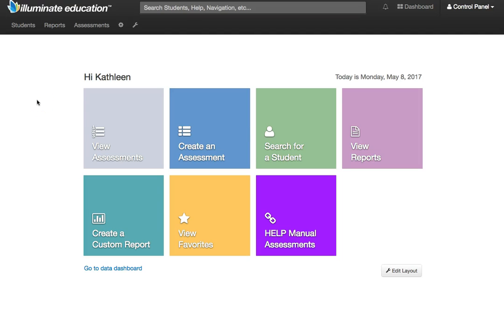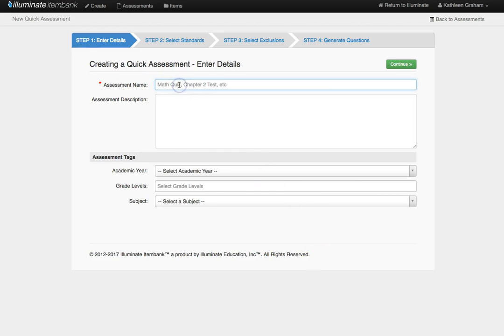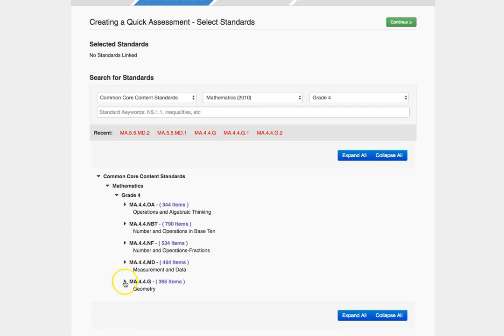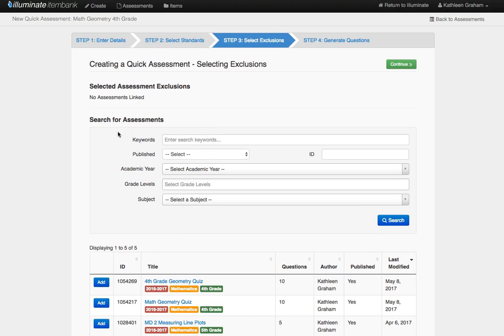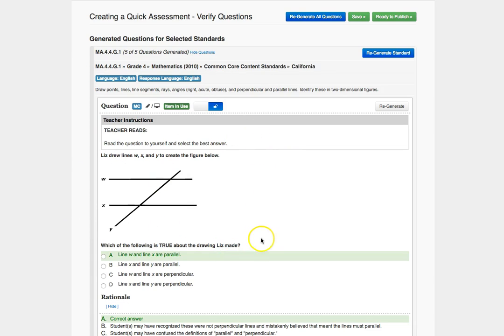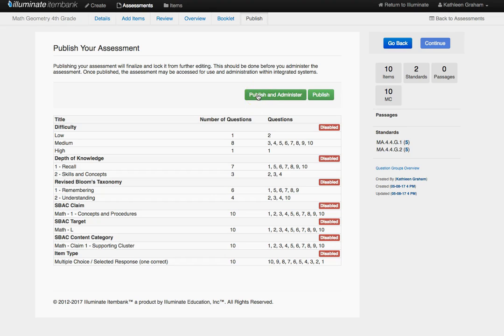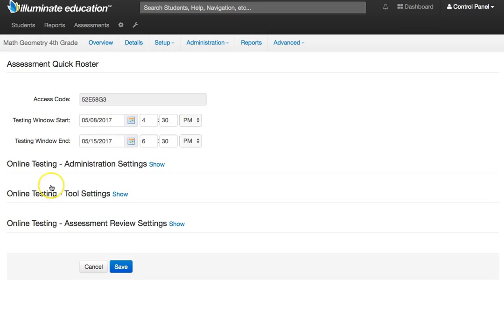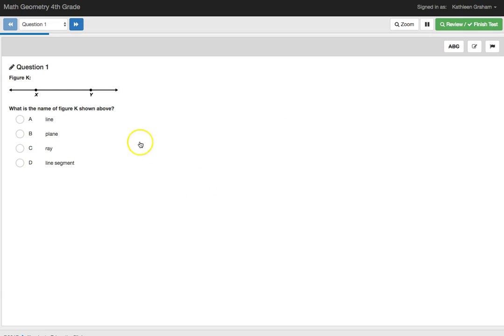Illuminate Item Bank QUICK MODE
How to create an assessment using Illuminate/Item Bank Quick Mode